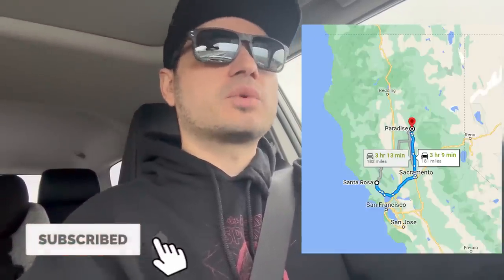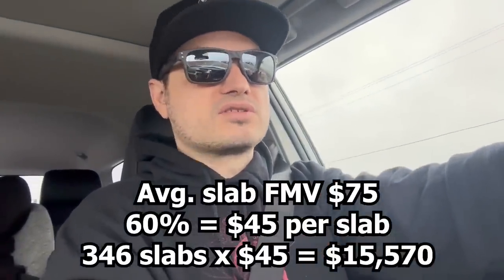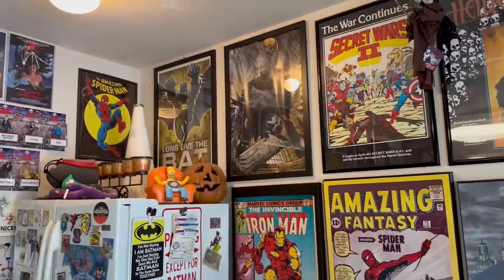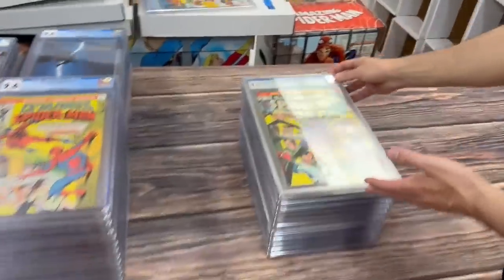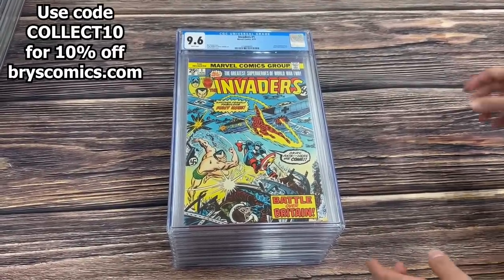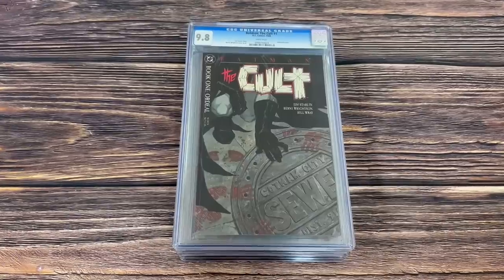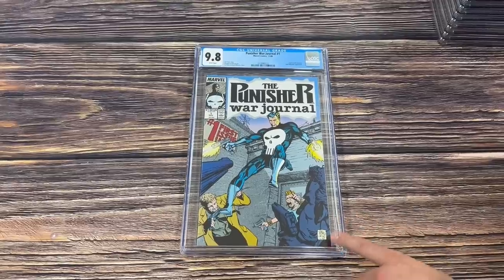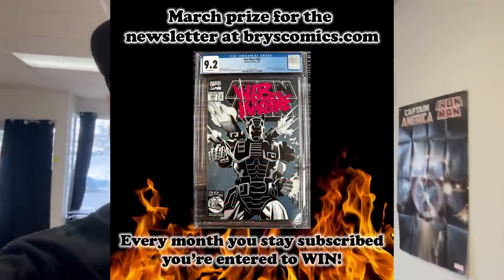Buying a Collection of Over 5000 Amazing Comics!